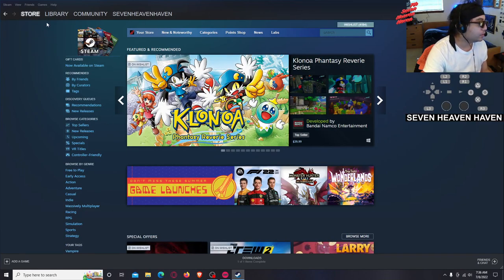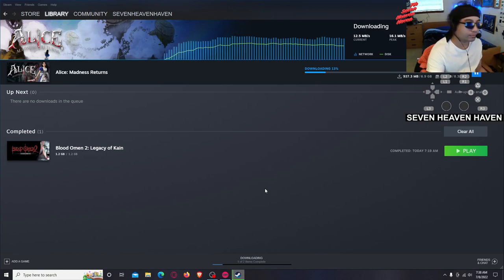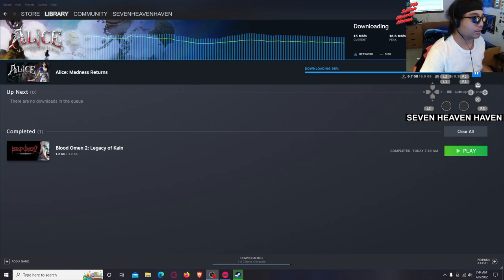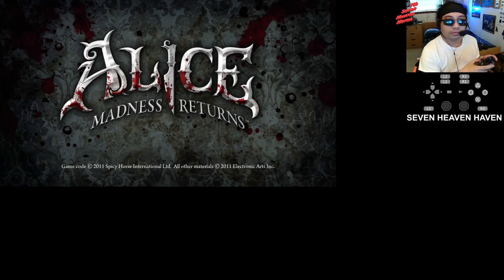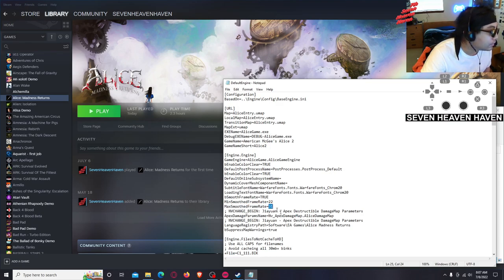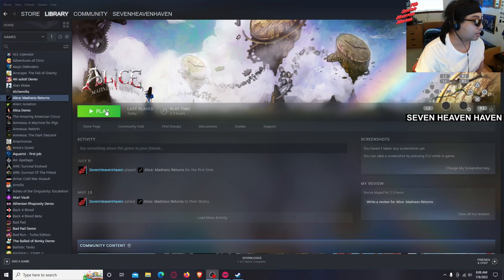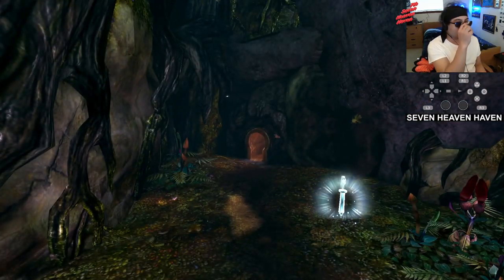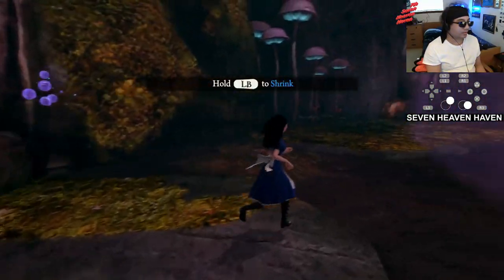How To Fix Alice Madness Returns PC Steam Version and Prevent It From Freezing and Getting Stuck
I made a video on how to fix the freezing and some glitch issue on the Alice: Madness Returns game on Steam. I'll probably livestream this whole game on Twitch later on. It's a pretty long game. It takes about 14 hours to beat and about 22 hours for full 100% completion. The game would freeze when loading so this fix should take care of that issue. Also maybe lowering the resolution should also speed the game up if your PC can't handle this game. This game is based on the Alice in Wonderland story novel originally by Lewis Caroll which was published in 1865. Disney made its own animated movie adaptation of this. This game is its own adaptation, story and has its own twist. It's more of a dark and horror type of game instead of a fantasy type. It still has that fantasy style but Alice in this game has trauma and tragedy in her life making it a darker and more twisted style. This game came out back in 2011 and it's a sequel to the American McGee's Alice game that came out in 2000 for PC and Mac OS. The game was developed by Spicy Horse, directed by American McGee and published by EA - Electronic Arts.

For anyone still having trouble with starting the game, try out this fix.
The first fix is changing the MaxSmoothedFrameRate = 31 to MaxSmoothedFrameRate = 60. Here's another fix. Scroll down to [UnrealEd.UnrealEdEngine]. Find MaxSmoothedFrameRate=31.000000 and change that to MaxSmoothedFrameRate=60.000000. If that doesn't work, try this one.
You will have to go to your documents folder where the Alice Madness Returns folder is. It might say My Games and then inside that folder is the Alice Madness Returns folder. Go inside this folder. This is in a different location other than the one in the Steam folder.

Go inside your Alice Madness Returns folder. Find the AliceGame folder and open it.

Go inside the Config folder.
Find AliceEngine.ini and open that with notepad.
Scroll down to [Engine.Engine]
Find bUseBackgroundLevelStreaming=True and change that to bUseBackgroundLevelStreaming=False
Next. Scroll down to [TextureStreaming]
Find PoolSize=140
Increase the texture poolsize until the freezing dissapears
Try setting the texture poolsize to 1300 so that it says PoolSize=1300
Afterwards, save this and try out the game again.
Remember to make a backup save or copy of this notepad file. That way if it doesn't work then you can revert to the original settings.

You can also try this out. Close up the AliceEngine.ini and open up AliceGame.ini in the Config folder.
Scroll down and find [Engine.WorldInfo]
Look for MaxPhysicsSubsteps=10
Change that number to 5 so that it says MaxPhysicsSubsteps=5
Scroll down and find [Engine.DecalManager]
Look for MaxActiveDecals=100
Change that to MaxActiveDecals=50
Save the notepad file and close it. Try starting the game again.
Remember to make a copy or backup of this notepad file so that you can revert to the original settings or just change the settings back to their original default settings by typing the original numbers.